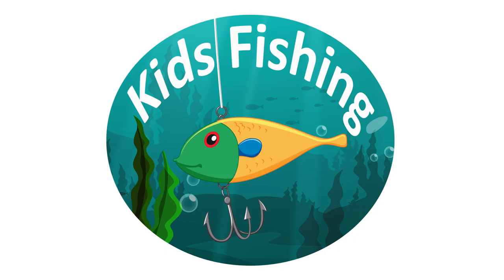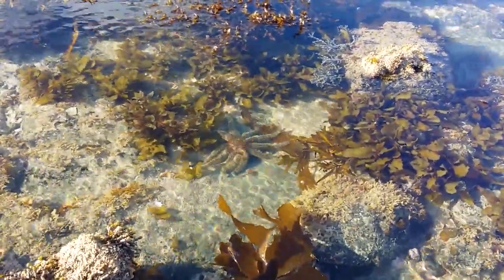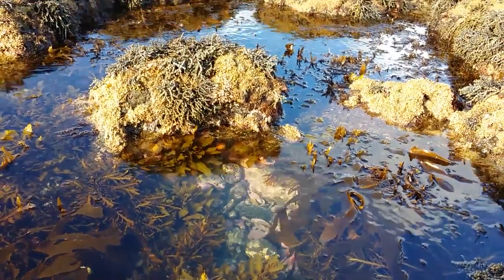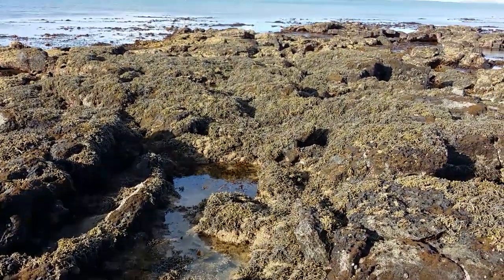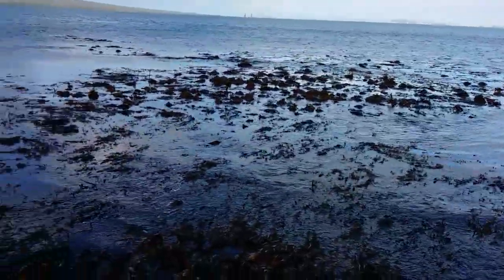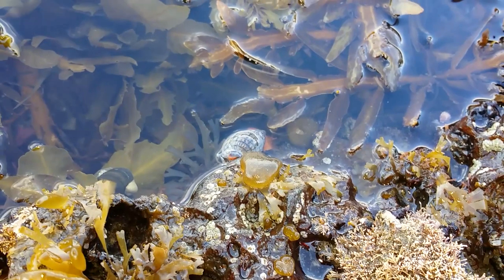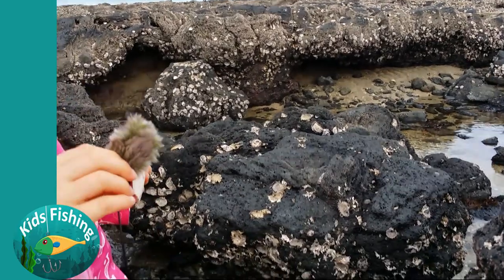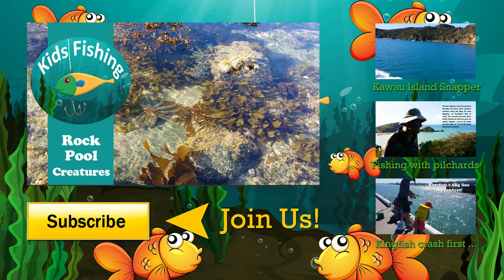Rock Pool Creatures - Kids Fishing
In this episode we visit a coastal area at low tide to discover what’s in the rock pools.

Discovering rocks pools is a great way to get young children interested in marine life. Waiting till low tide to see rock pools is a great way to experience a miniature version of the sea with starfish, weed, fish and shrimps all living together.

Children love rock pools and it’s a safe environment for them to explore.

Alexander Borodin - In the Steppes of Central Asia - Czech National Symphony Orchestra  - Pond5 - Pubic Domain